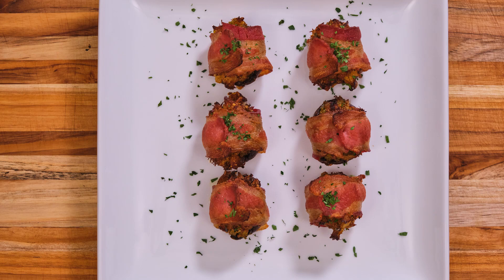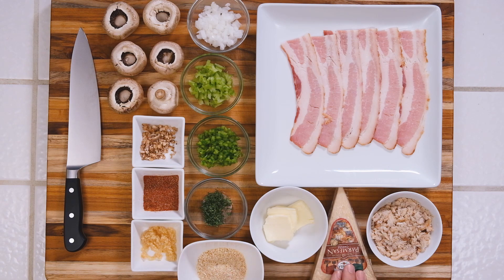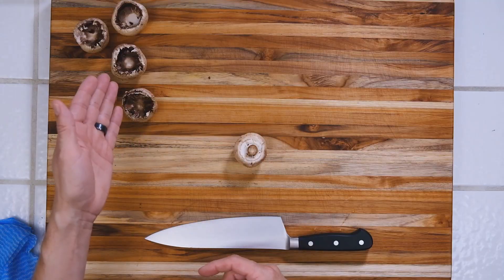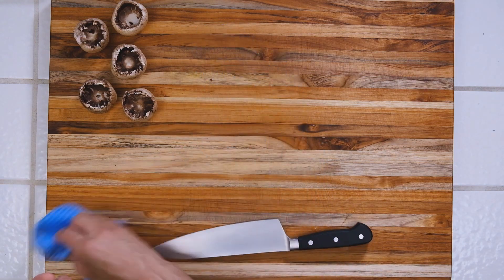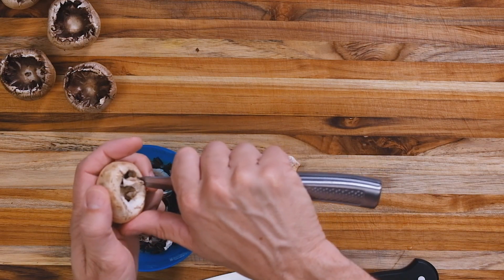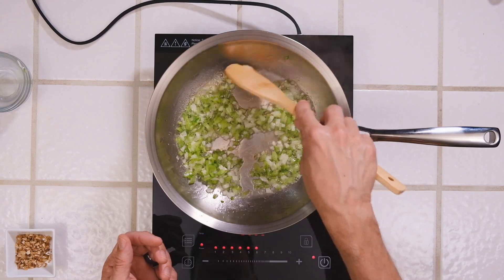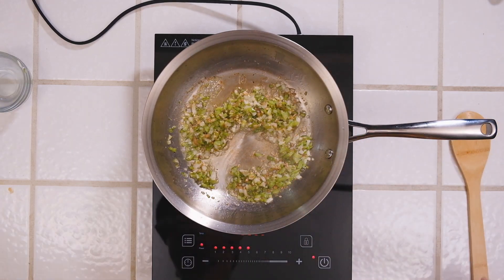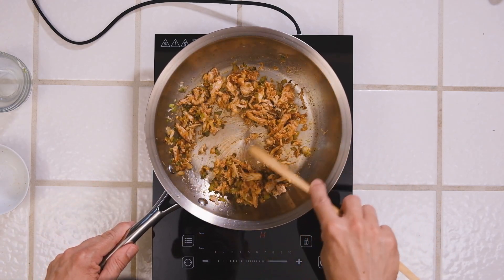Bacon Wrapped Crab Stuffed Mushrooms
Bacon Wrapped Crab Stuffed Mushrooms is a new recipe that I have been working on. In this video I actually try this recipe with bacon for the first time!

Cajun Seasoning blend:
2 tsp Cajun seasoning
1 tsp Onion and Garlic powder
1 tsp Paprika
1 tsp dried oregano and thyme
1 tsp cayenne pepper
1 tsp sugar